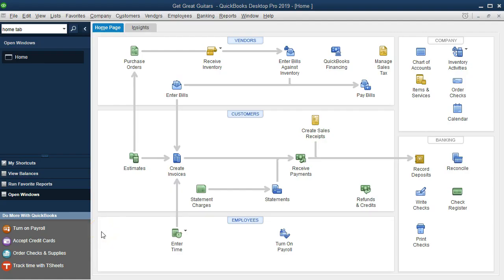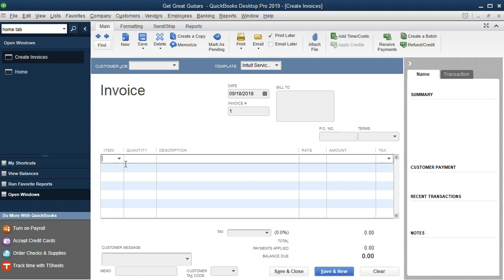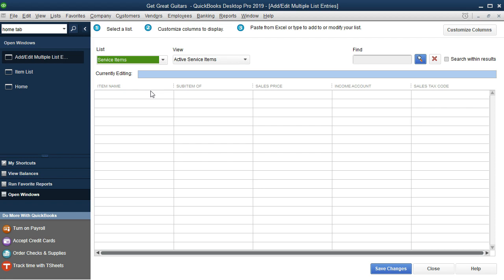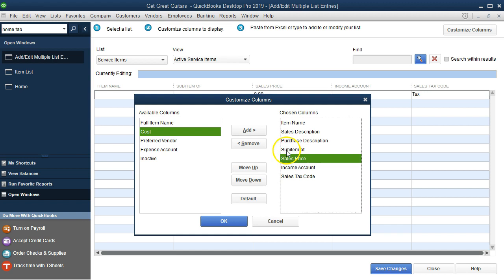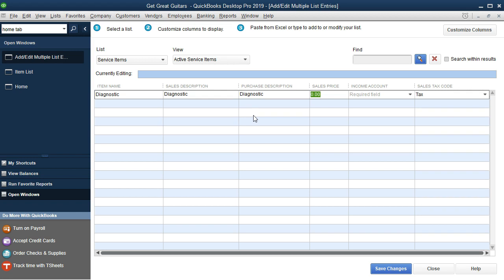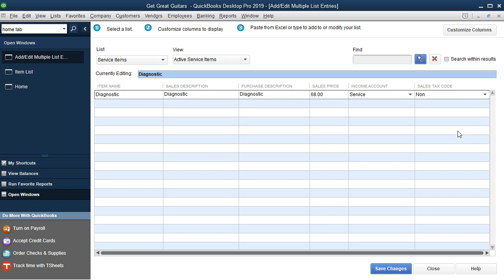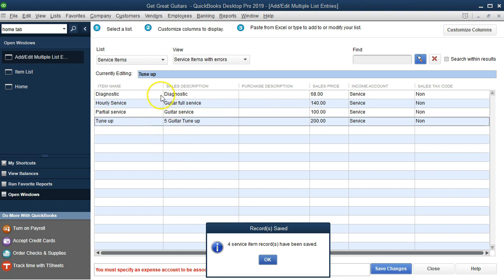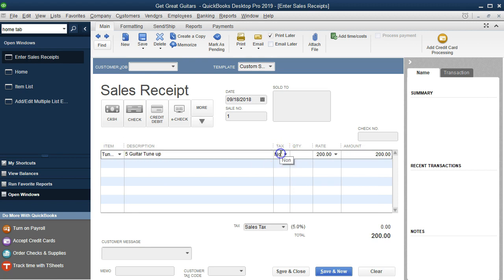Service Items Setup - QuickBooks Pro 2019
Service items setup QuickBooks Pro 2019 - QuickBooks Desktop 2019 will cover the process for setting up service items. We will discuss what service items are, how QuickBooks Pro 2019 uses them, and different ways to set up service items. Items are found in the lists drop down in QuickBooks 2019. Service items are used to help fill out forms like invoices and service receipts. The service times help us populate the description and price fields of invoices and service receipts. The service items help QuickBooks Pro 2019 compile accounting data into financial reports. We can enter service item one at a time or in a group. We will enter multiple service item at one time into the system.